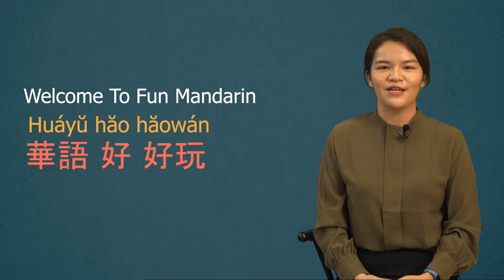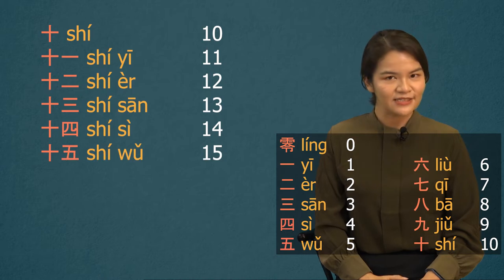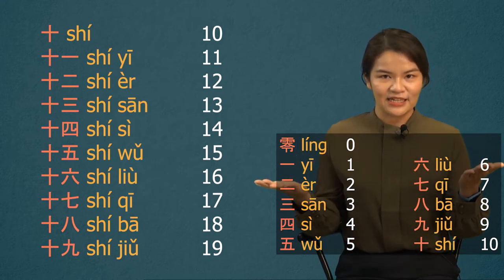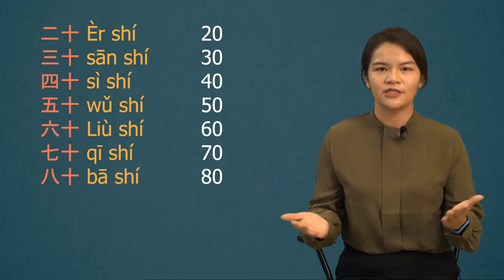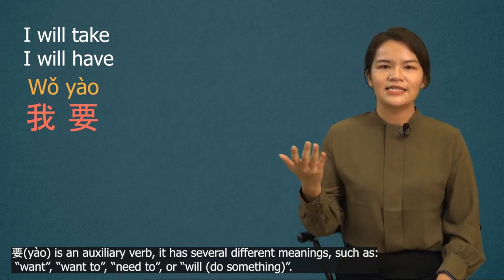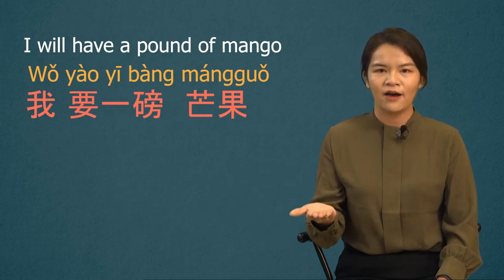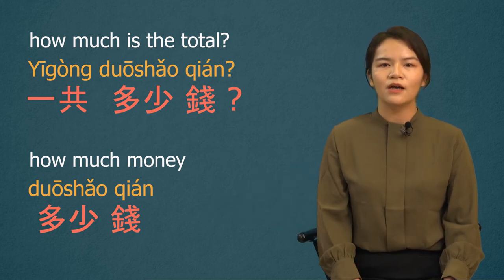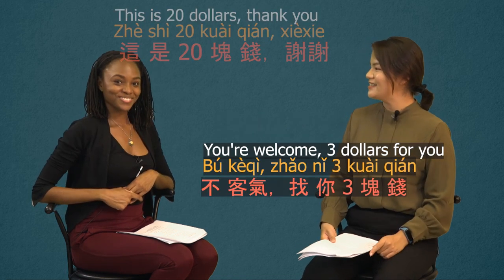Fun Mandarin (Ep. 5) - Learn about numbers (Pt II), and ordering at a coffeeshop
Fun Mandarin (Ep. 5)
This episode teaches about numbers (11 to 20) and how to order refreshments at a coffee shop.
The Mandarin learning programme is a collaboration between the Republic of China (Taiwan), the Taiwan Technical Mission, and the Government Information Service of Saint Lucia.